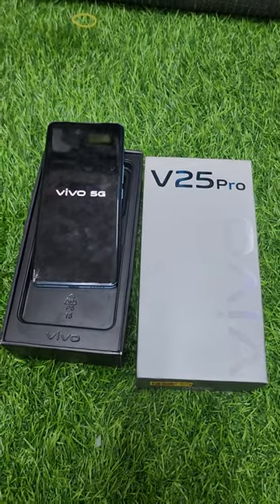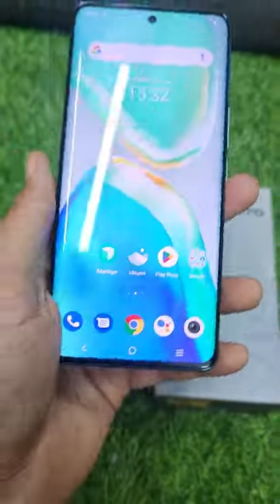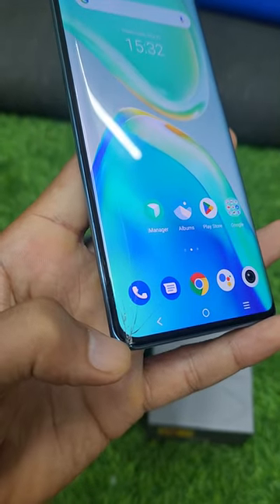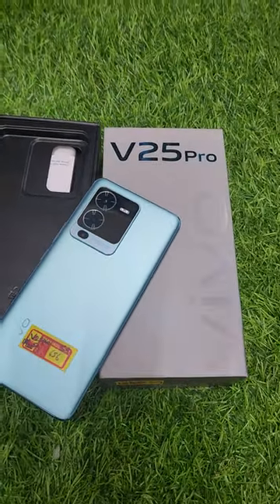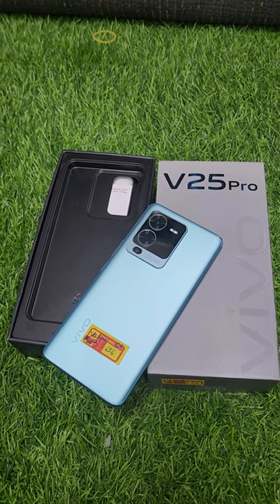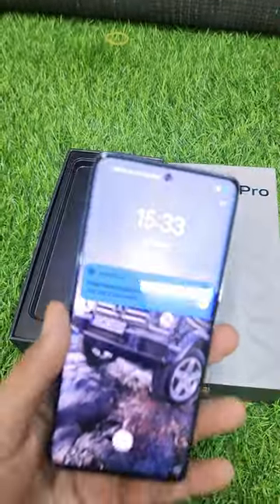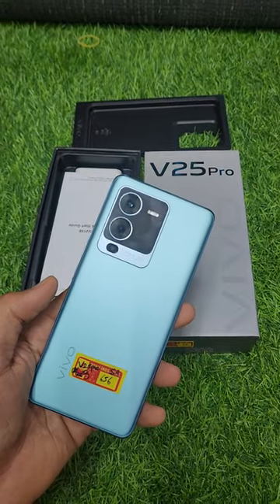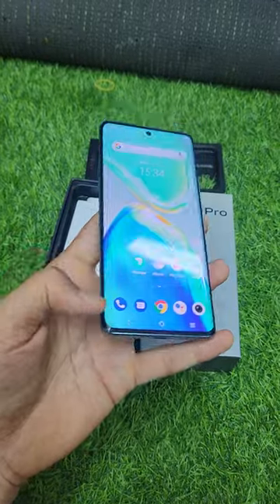VIVO V25 PRO 5G, 12/256GB @ 14500.. WA 6369292772. QUICK BOOKING. DELIVERY ACROSS INDIA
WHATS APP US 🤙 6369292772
WHATS APP GROUP.

*vivo V25 Pro 5G, 12/256gb*
INDIAN MOBILE, DUAL SIM.
NEAT CONDITION, FULLKIT.
*FIXED PRICE Rs 14500*

NOTE: CRACK ON THE DISPLAY GLASS

*CONDITION : 9/10*

CURVED DISPLAY Super AMOLED, HDR
12 GB RAM | 256 GB ROM
16.66 cm (6.56 inch) Full HD+ Display
64MP + 8MP + 2MP | 32MP Front Camera
4830 mAh Battery
Mediatek Dimensity 1300 Processor

*QUICK BOOKING*